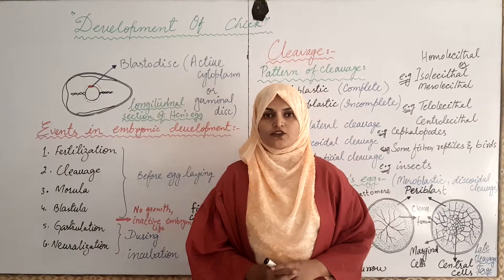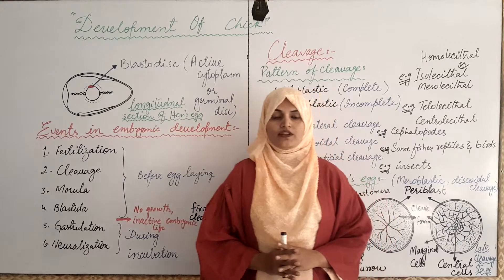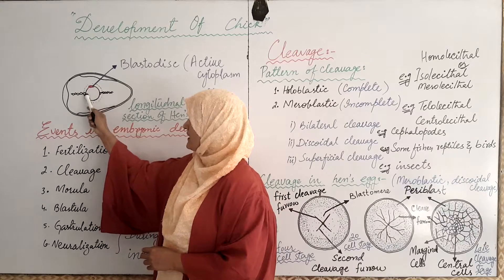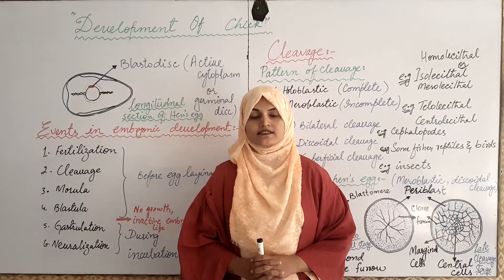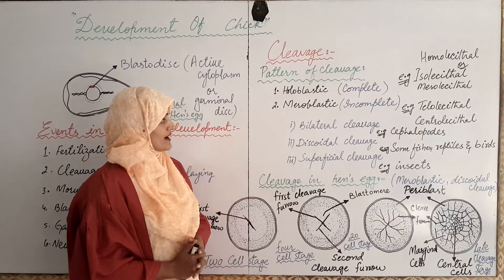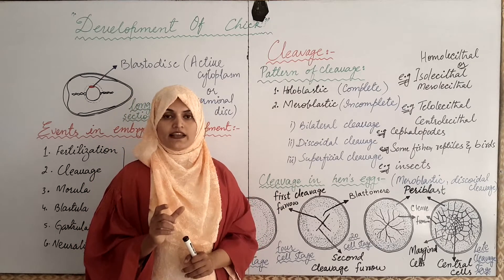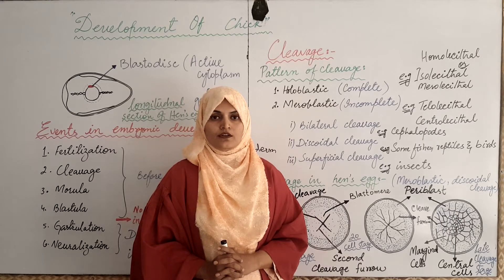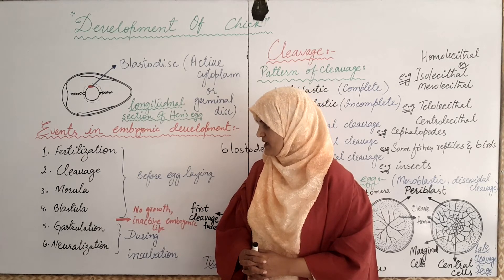development of chick (cleavage stage)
chick development, fertilization, cleavage, types of cleavage, holoblastic,  meroblastic, dicoidal cleavage